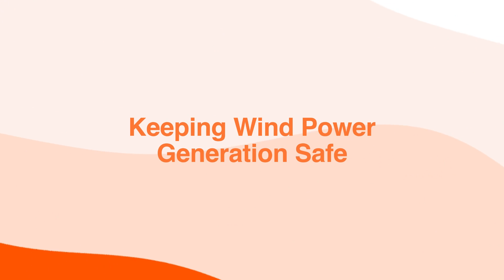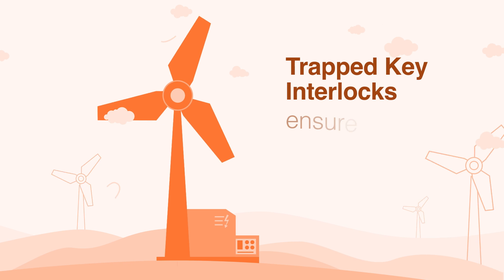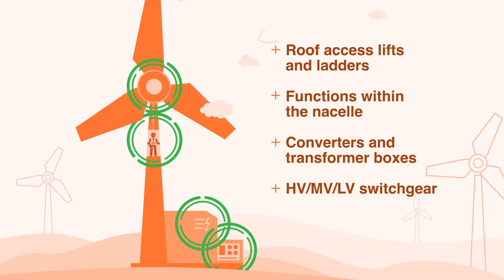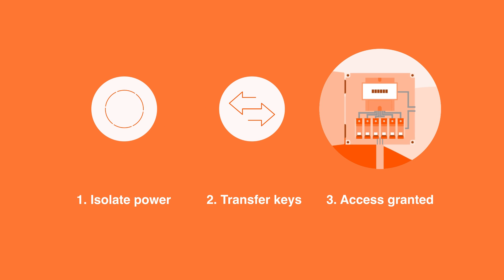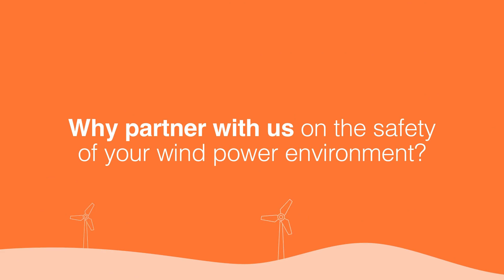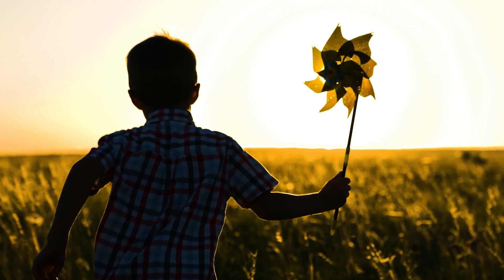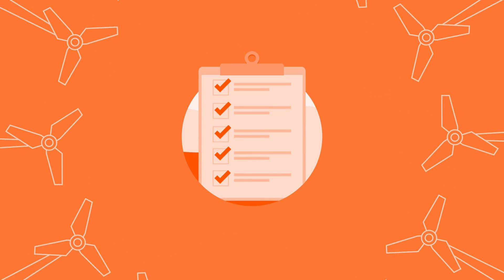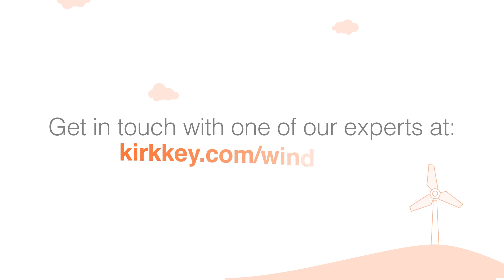Using Trapped Key Interlock Solutions to Ensure Safe Operation of Wind Power Equipment.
Trapped Key Interlock Solutions provides a secure and reliable way to safeguard your on and off-shore wind power equipment.  In this video, we show how our solutions can be integrated throughout the turbine or deployed in specific areas to facilitate maintenance.